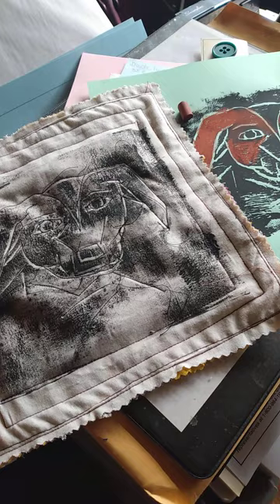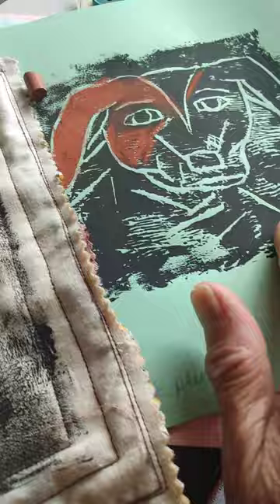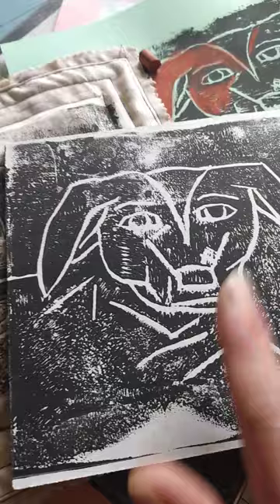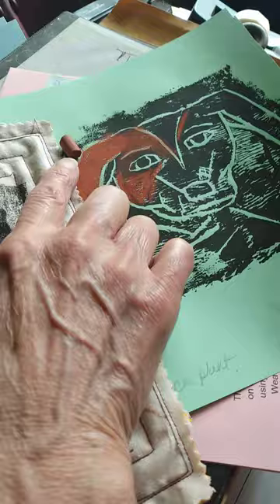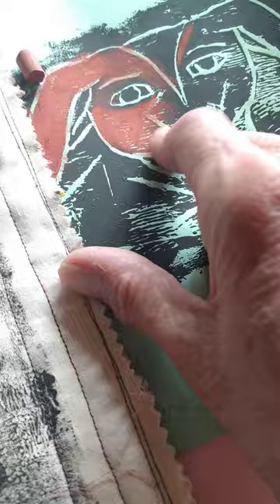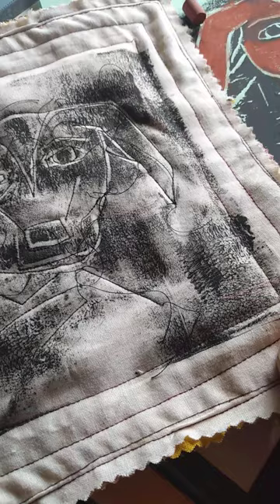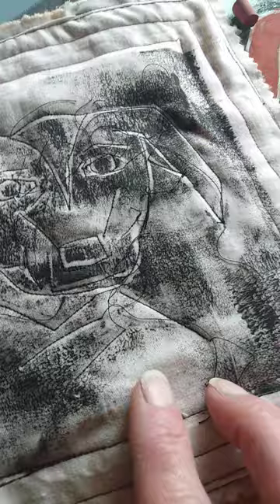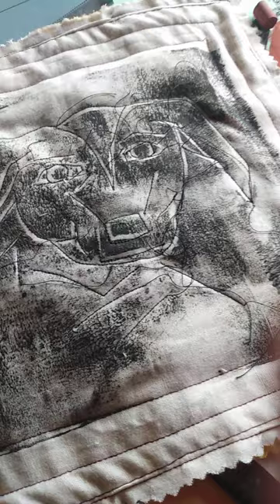The Kitchen Sewing Table - More Windowpane- Yarka Soft Pastels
As you complete a project that involves art, don't be surprised as the project changes and evolves sometimes.